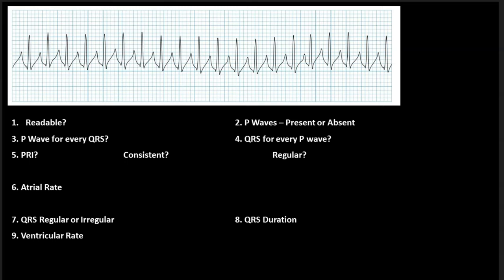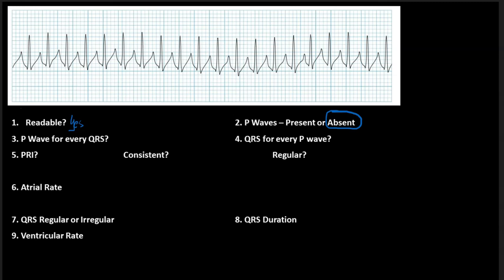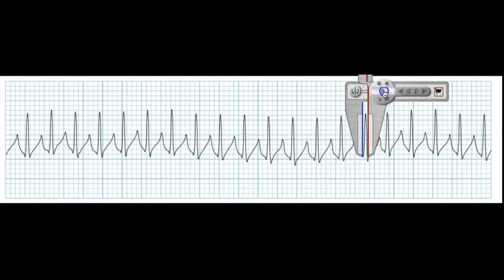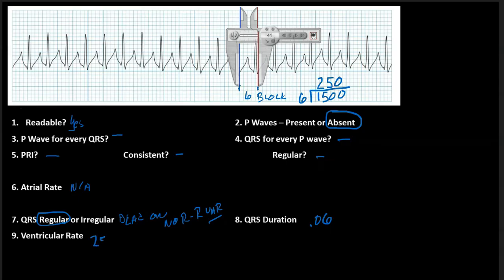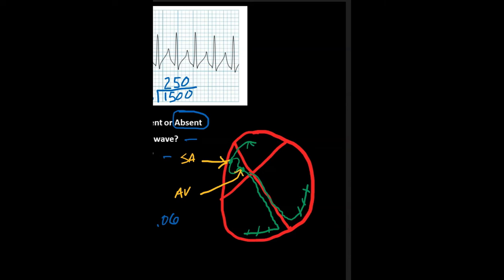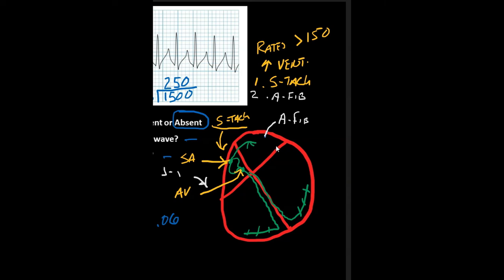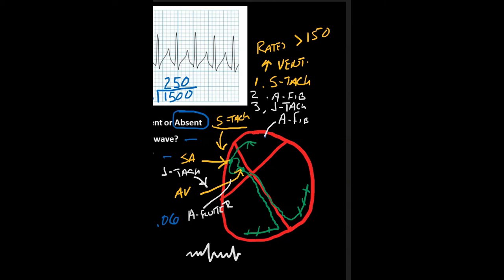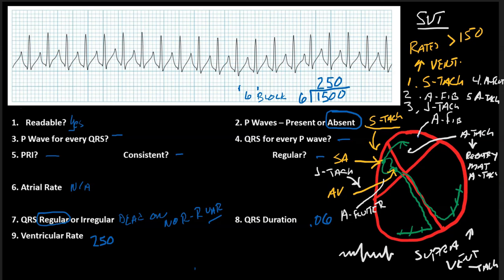Step By Step SVT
This video tutorial goes step by step process interpreting a supraventricular tachycardia (SVT). Here is a link to an ECG Reference Sheet following the rules used in this video.